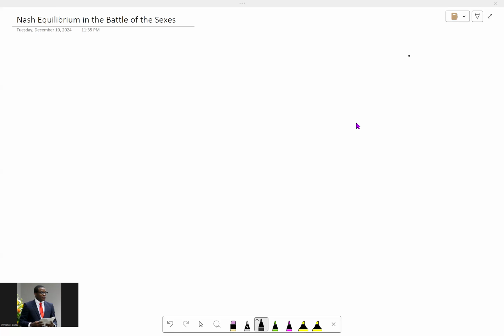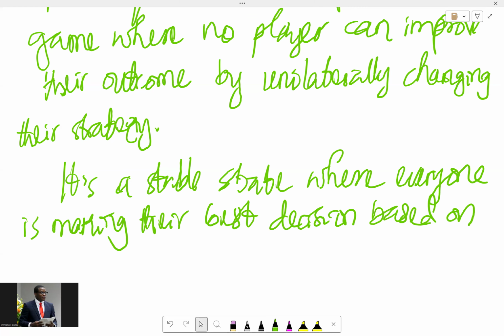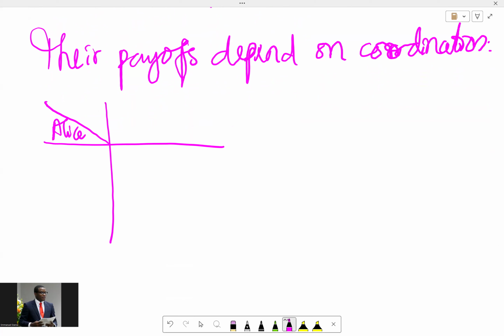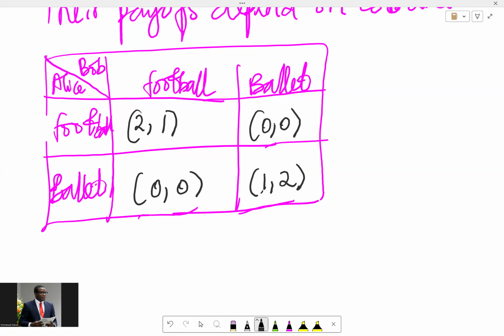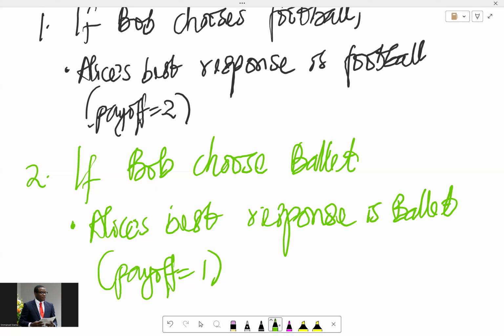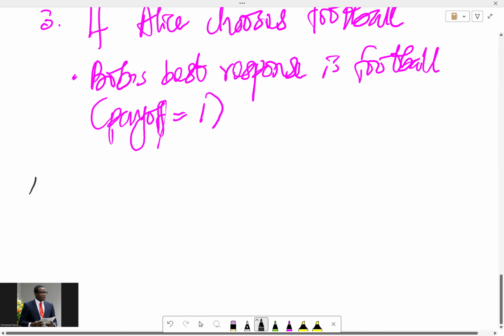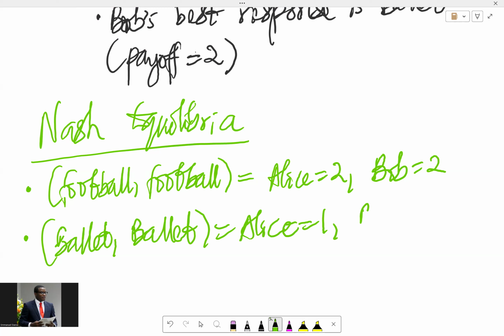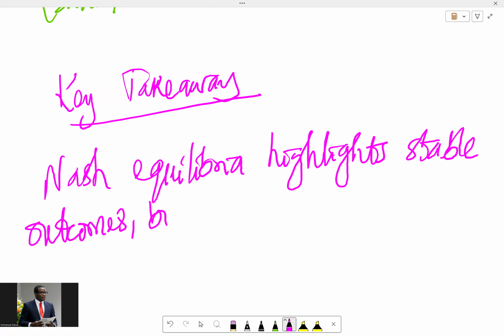7. Nash Equilibrium in the Battle of the Sexes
Dive into the fascinating concept of Nash equilibrium in this engaging video, where we break down the "Battle of the Sexes" game.

Learn how Alice and Bob navigate their conflicting preferences to find stable, strategic outcomes that highlight the power of coordination.

Perfect for students, enthusiasts, and anyone curious about game theory, this lesson uses clear explanations and relatable examples to make the topic accessible.